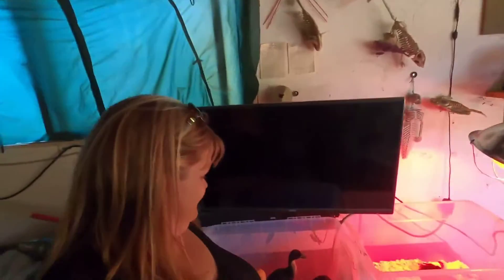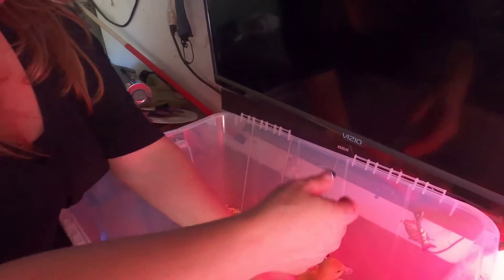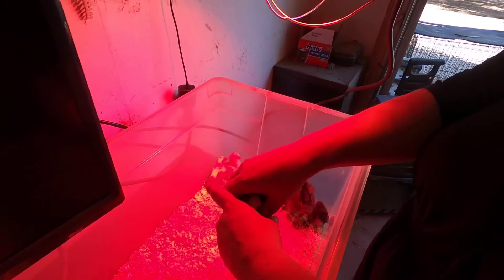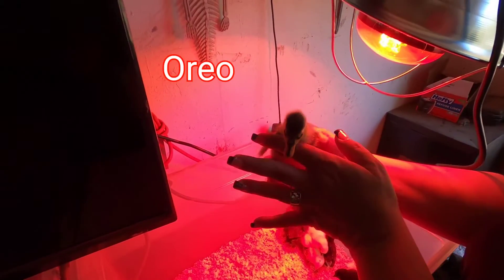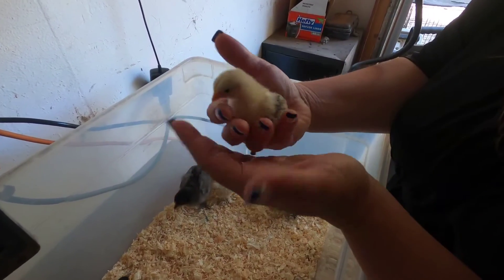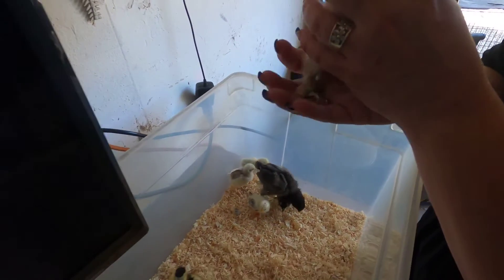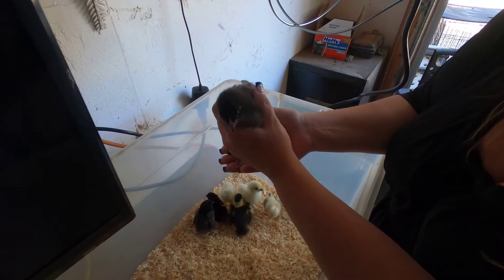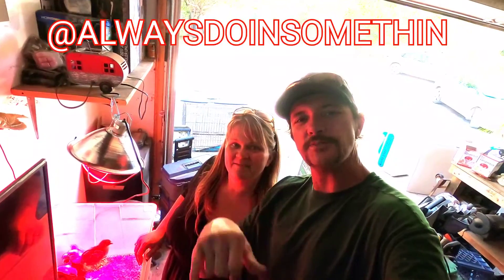5 Ducks 4 mini Serranas 2 Frizzles and 1 mix